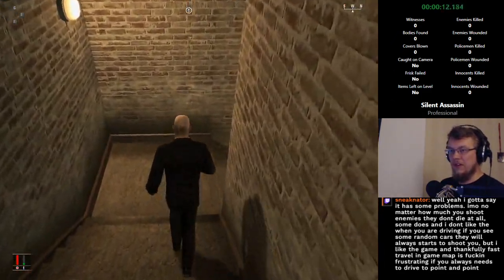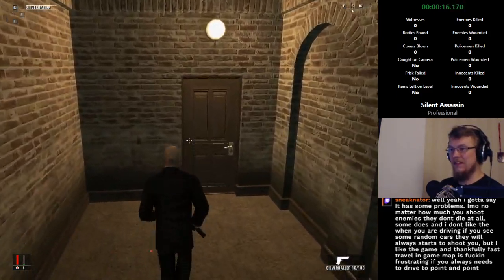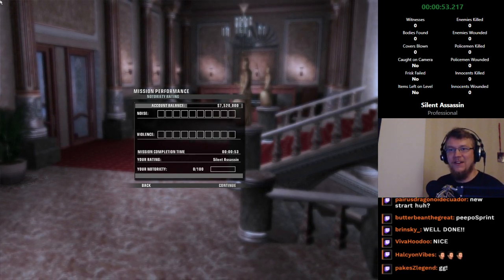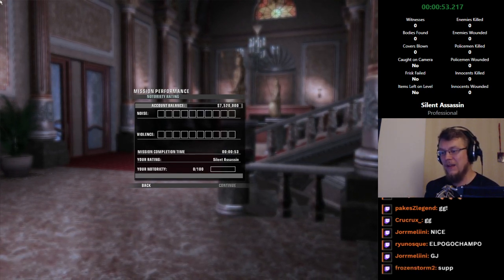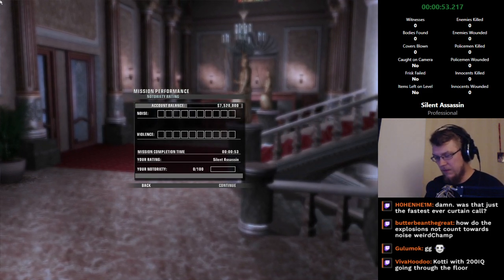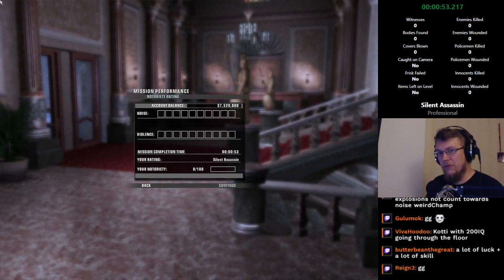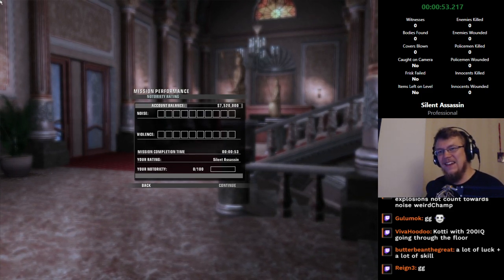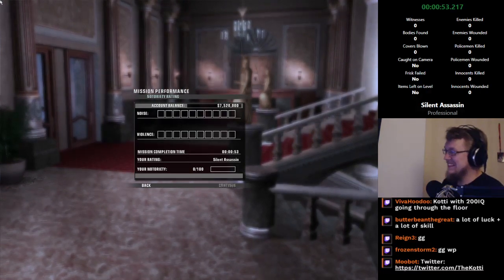Curtains Down - Under Stage Explosion - Silent Assassin - Hitman: Blood Money